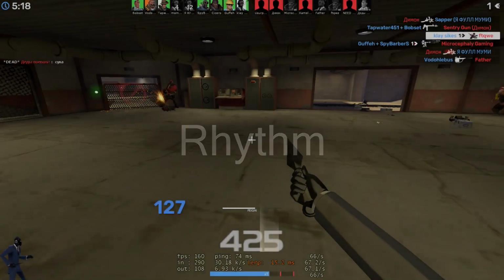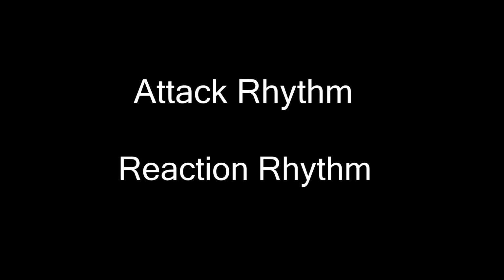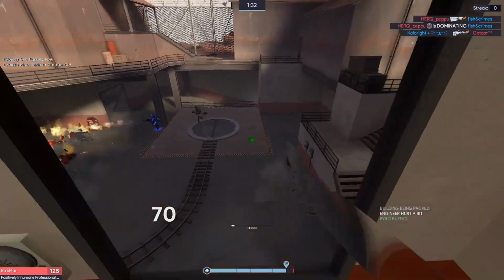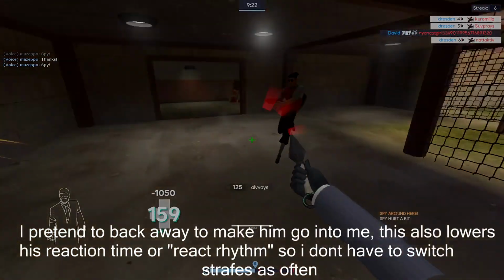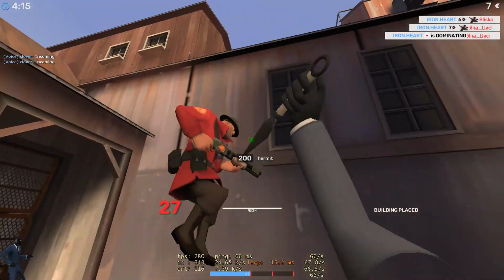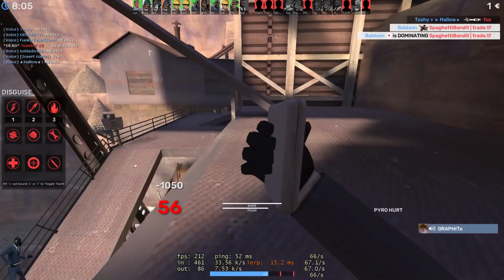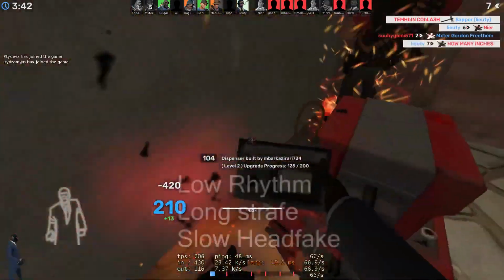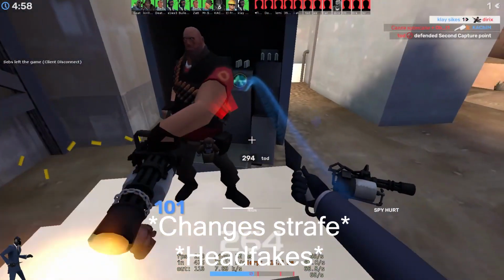Rhythm Strafing Tutorial Part 1 (lieuty reupload)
og upload date: Jun 27, 2024
og desc:
Classic knife mod for kunai h ttps://
There are some beginner baiting concepts I didn't mention, they're mentioned in the tutorials of the two youtube channel's below:

You can use this tutorial to analyse spy trickstab clips of any time period (you have to watch slurgi's and stabbystabby's old tutorials for some skipped baiting theory) and understand how they achieved it, even if the player himself didnt how he got the stab either.

songs in order:
deadmau5 - Bleed
deadmau5 - Snowcone
Glenn Morrison - Contact